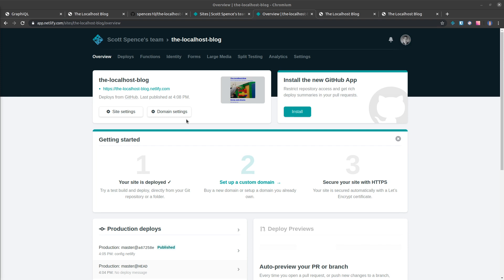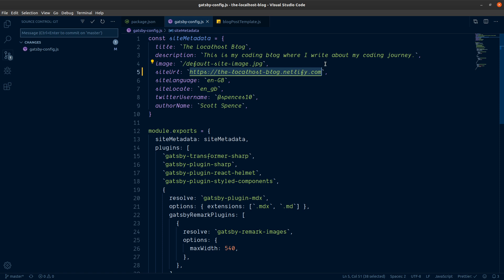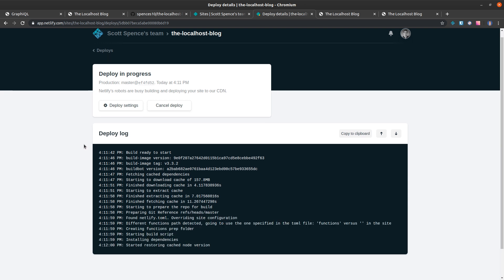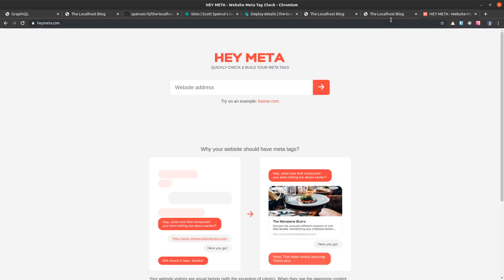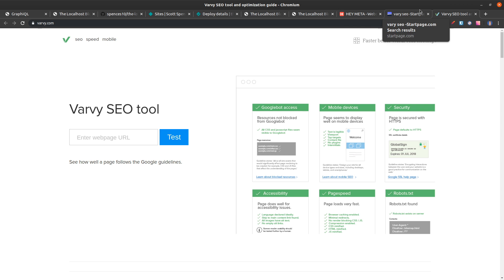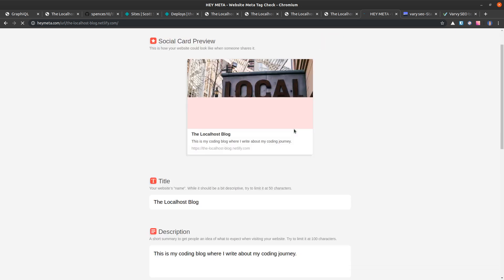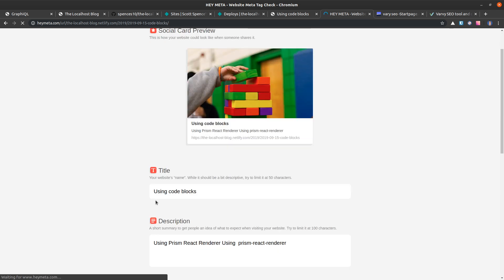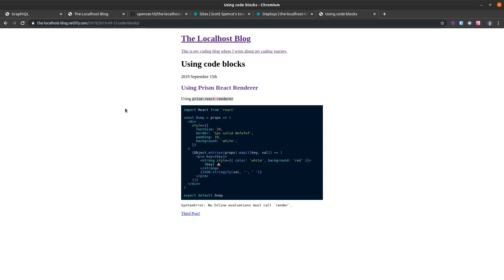Create a Developer Blog with Gatsby and MDX - check metadata with Heymeta